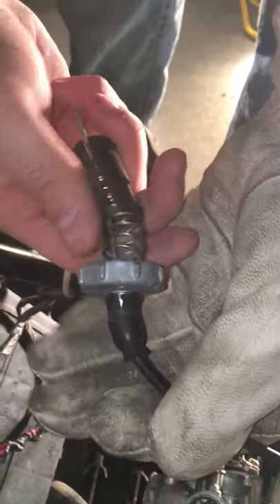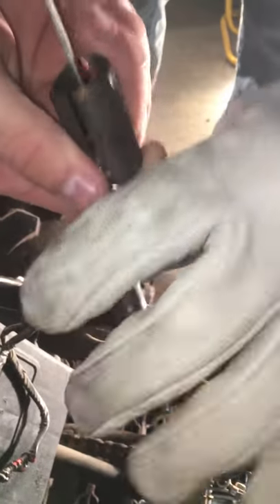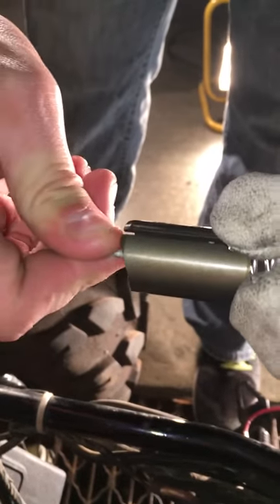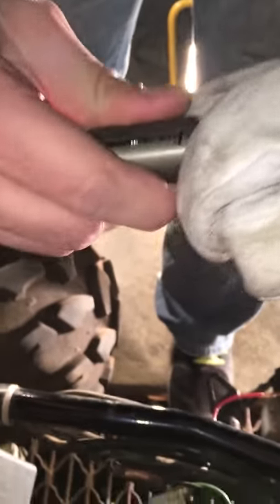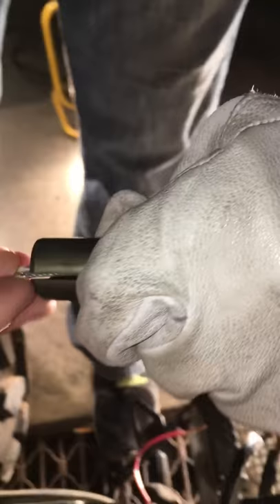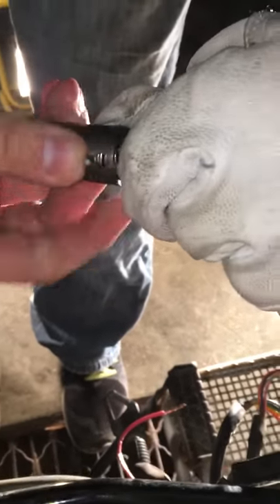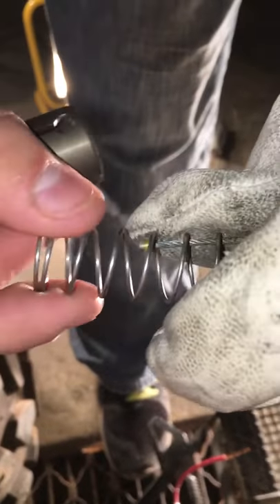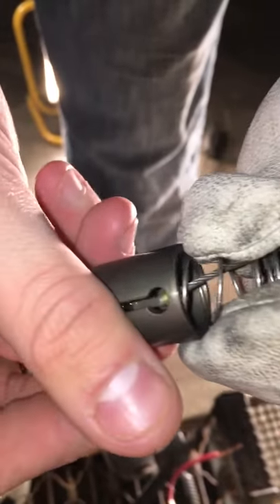Removing a pit bike throttle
This shows how to take a pit bike style carburetor throttle off to then clean. I bought an 150cc mini quad for 50 bucks. No idea the make or model. But it has a 162FMJ motor. From what I read online it's a 4 speed with push button reverse. If anyone has any info on it please share. Got parts on order so I'll post videos for y'all asap.